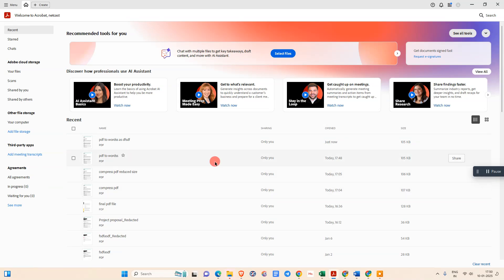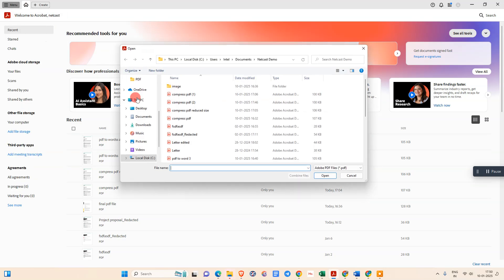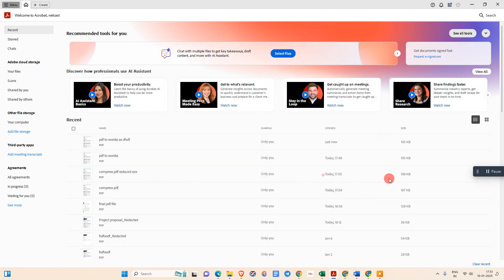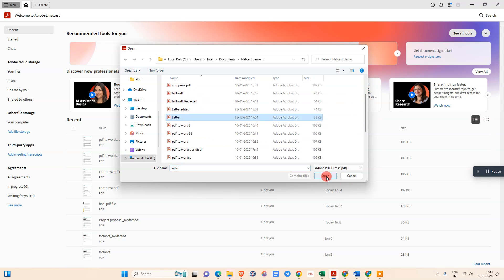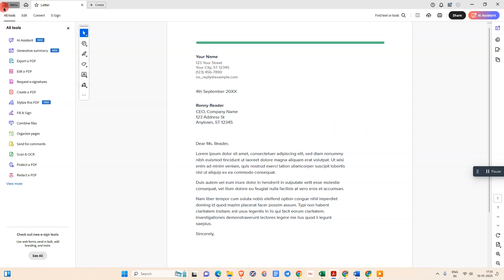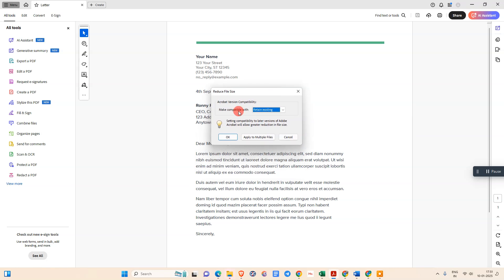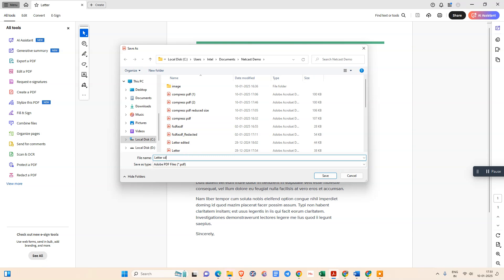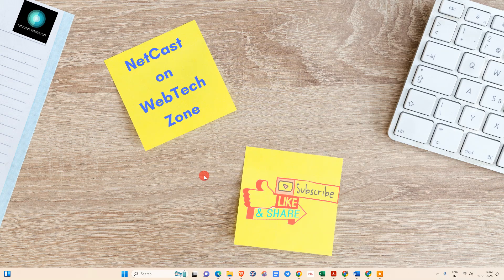How to Compress PDFs File Size Using Adobe Acrobat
Learn how to reduce PDF file size in Adobe Acrobat easily. Open the PDF in Adobe Acrobat, go to the menu, and select Save As Other, Reduced Size PDF. Keep default settings, save the file with a new name, and choose the location. Your PDF size will be reduced!